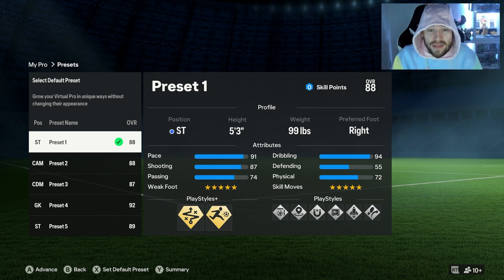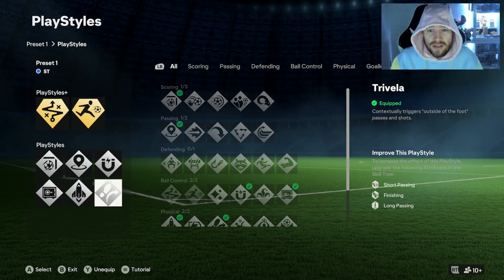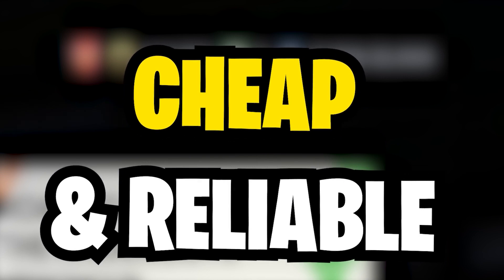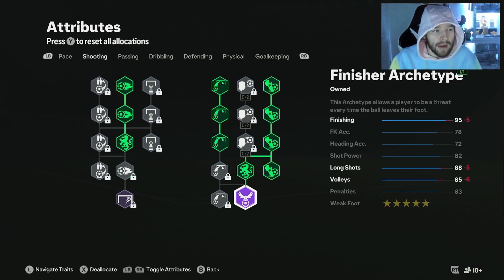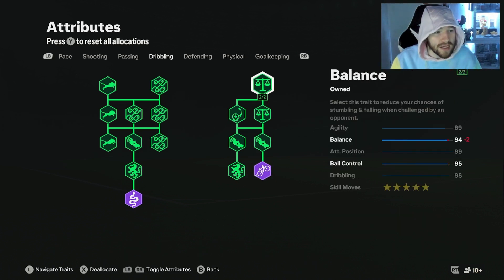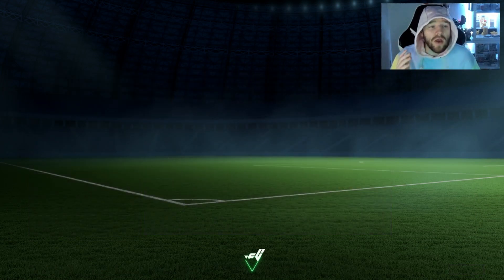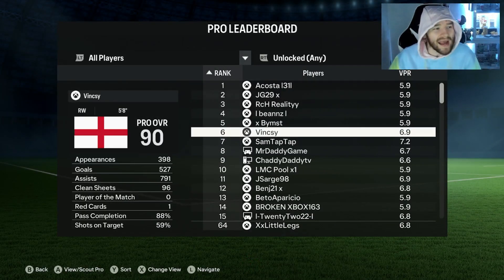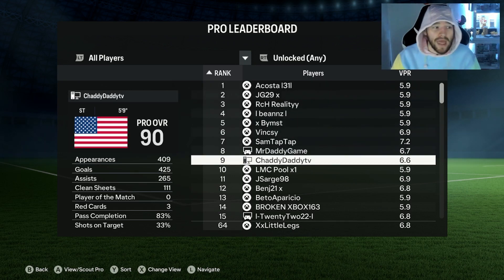*TOP 100* COMPETITIVE ST | EA FC24 Pro Clubs (UPDATED)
The best striker build on the top 100 pro clubs